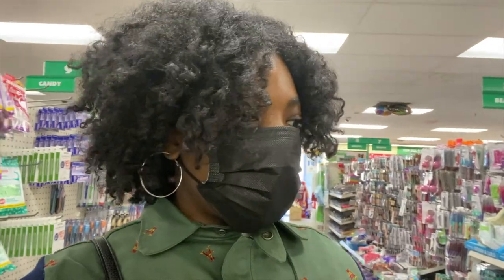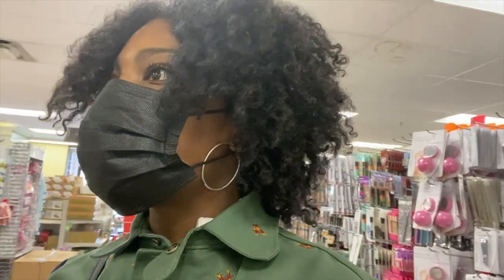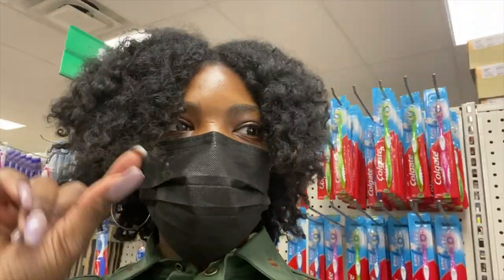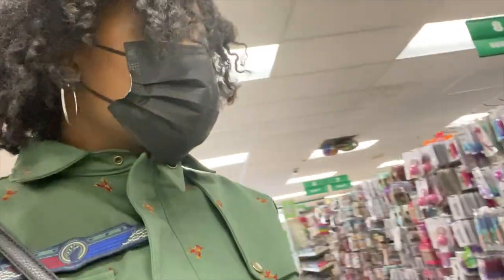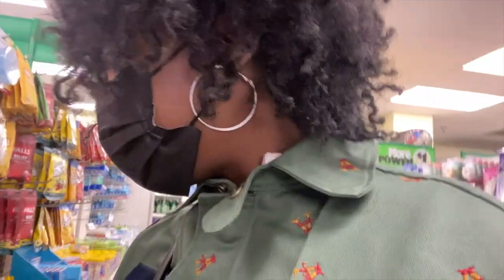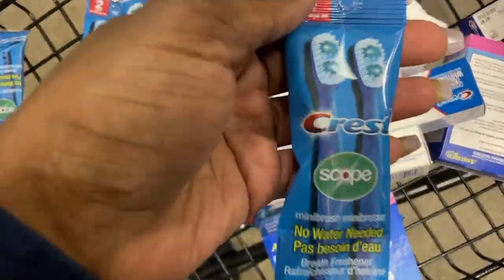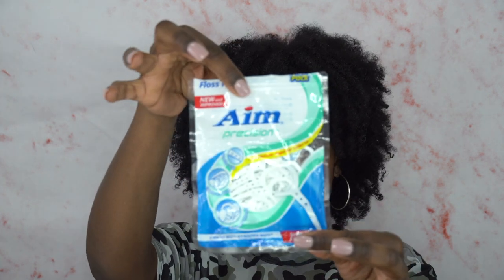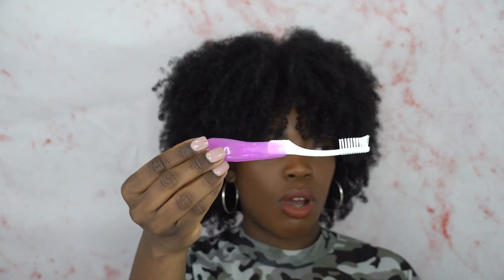How I Clean My Aligners | What's In My Hygiene Bag | What You Need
If you wear aligners and are looking for ways to clean them, this is for you. Let me know if you have any questions in the comment.

Check out my blog post on things to know when getting Invisalign